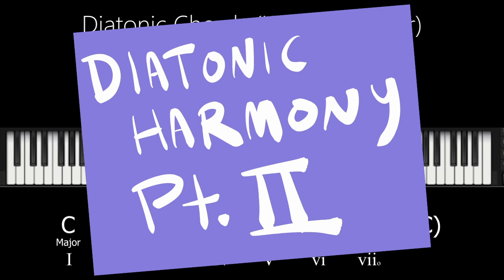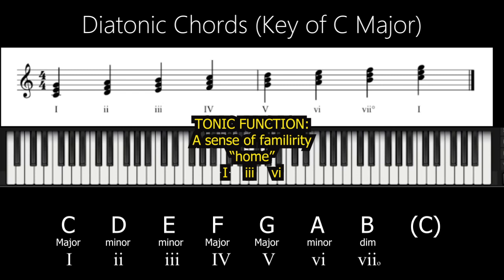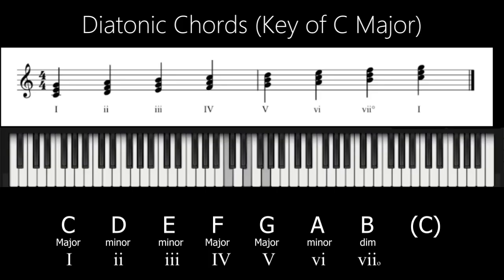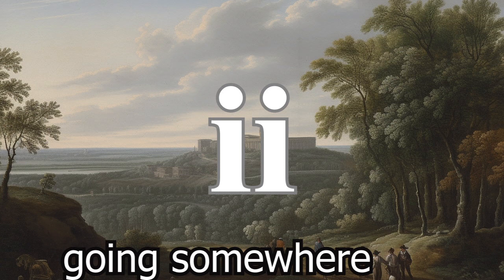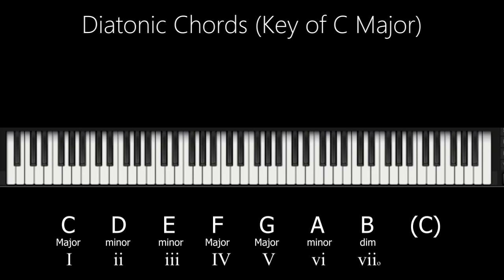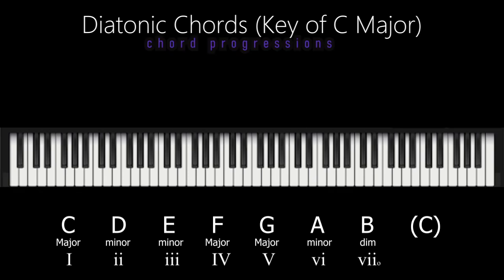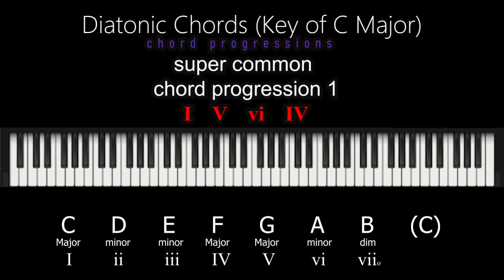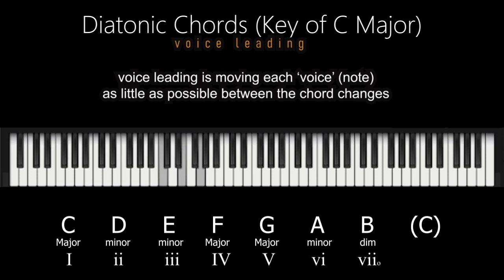diatonic harmony PART 2! (music theory)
Part 2 of the Diatonic Harmony series, focusing on chord functions, progressions, and voice leading. This video is ideal for musicians, composers, and anyone eager to enhance their music theory understanding.

In this video, you'll explore:

Chord functions
Common chord progressions
Voice leading principles
...and more!

If one of the common chord progressions sticks out to you and reminds you of a particular song or thing, I'm super curious to hear what it is! Drop it in the comments section below⬇️